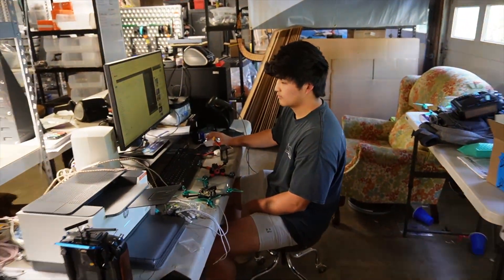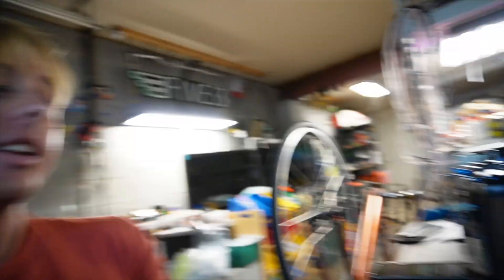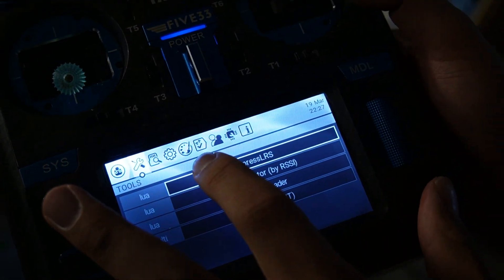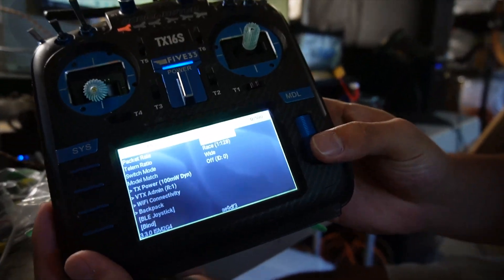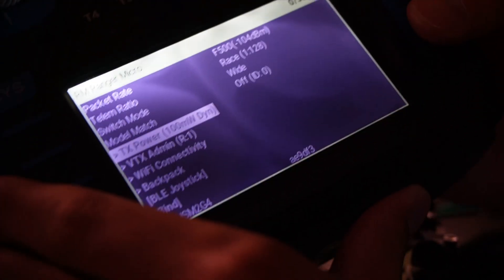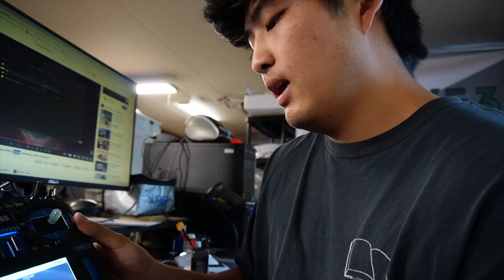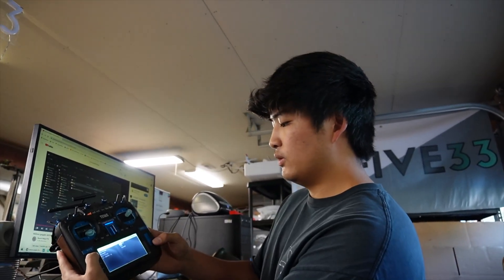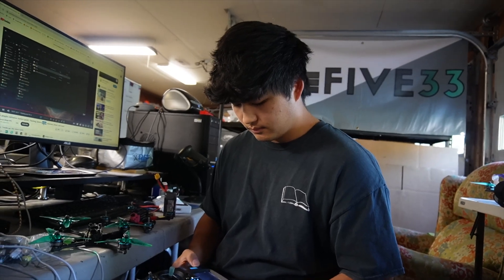ExpressLRS Tips and Tricks | BEST SETTINGS